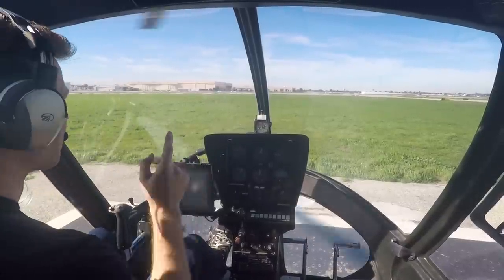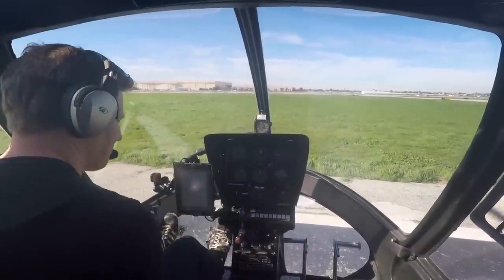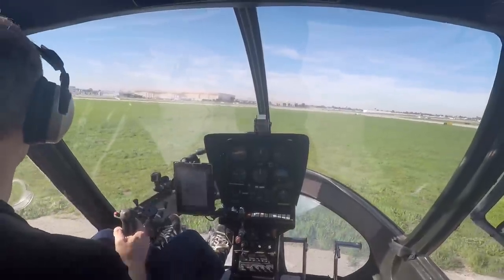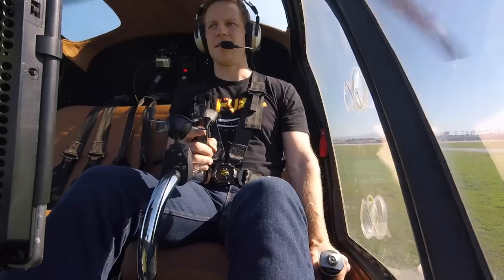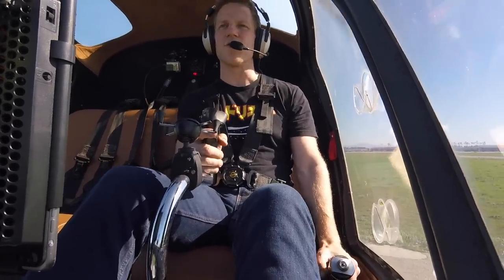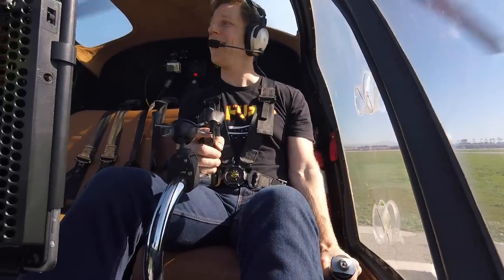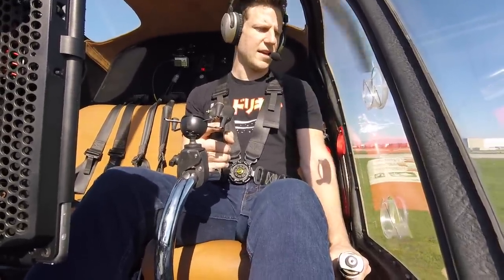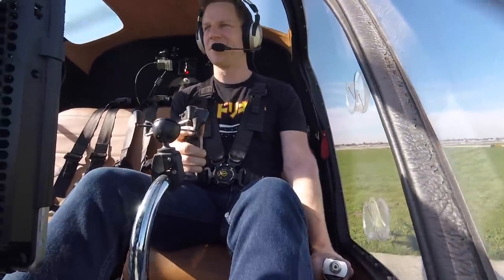How helicopter controls work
Have you ever wondered how the controls in a helicopter work? In this video I explain the three main controls used to fly a helicopter and how to operate them when hovering. The helicopter I'm flying is a 1978 Enstrom 280c.

For the record, it would be utterly insane to fly a helicopter without guidance from a fully qualified flight instructor, which I am not. If you're interested in flying I'm happy to recommend a proper flight school.